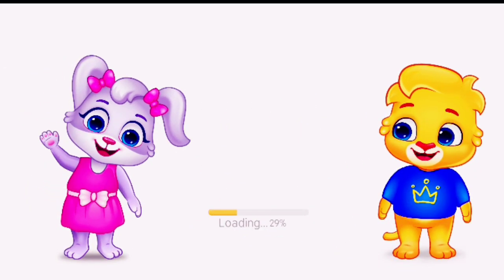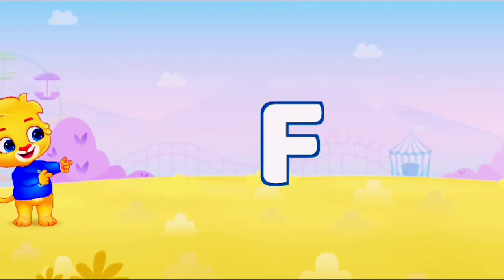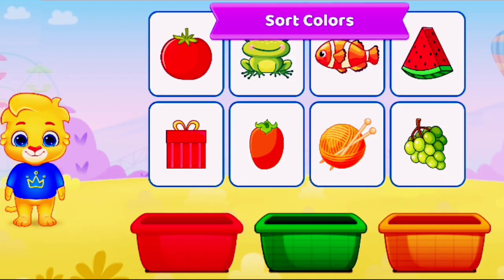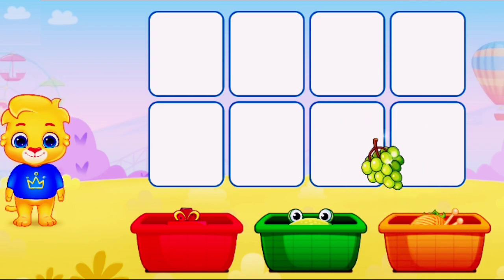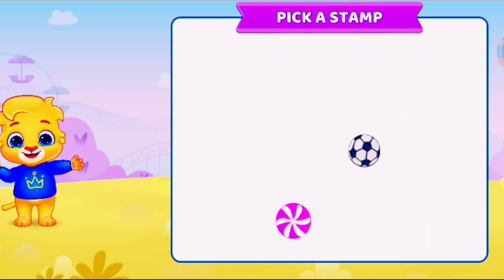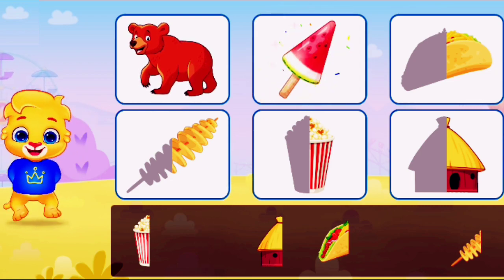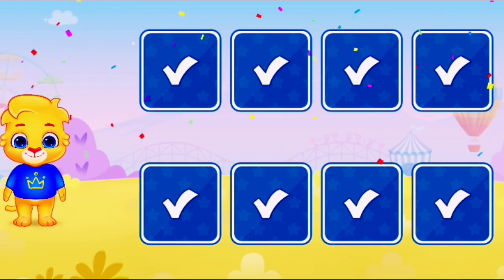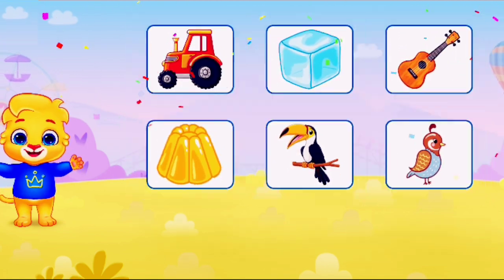Amazing learning and educational games motor skills and more for kids of all ages -Lucad and Friends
Amazing learning and educational games for children or kids of all ages.
Fun and educational games for toddlers to help teach colors, shapes, coordination, motor skills, memory, and more.
Learning is easy and fun with this collection of games for kids.
Have you ever wanted to teach your toddler, kindergarten, or preschool-aged child things like number recognition, logic, shape identification, counting.
Kids learn better when there's play involved, and this collection of free games for kids is the perfect place to start.
Help your kids develop conceptualization, logical thinking skills, visual perception, and so much more, all with this free and fun collection of educational games and activities for young people.
 It's the perfect way to make learning fun, and to sneak in a few lessons throughout the day!
Loveable Characters for children's.
This is a good and useful video.
Please drop us a comment to support.
We are glad to know that you like this video.
It is a really good video for your child.

WE WOULD BE GLAD TO HELP YOU

MORAL : If you like our effort please show us your love by leaving a comment
                                                                       Thanks.